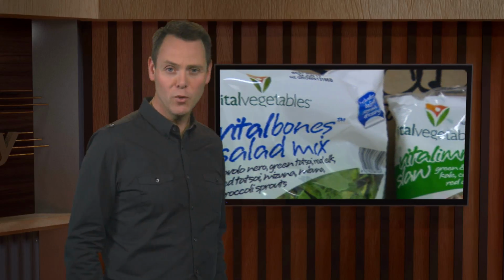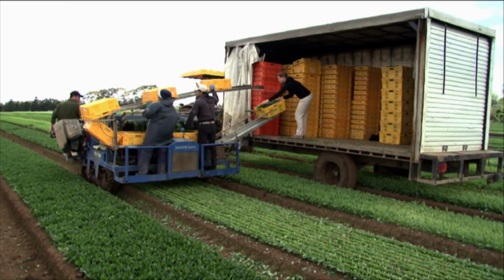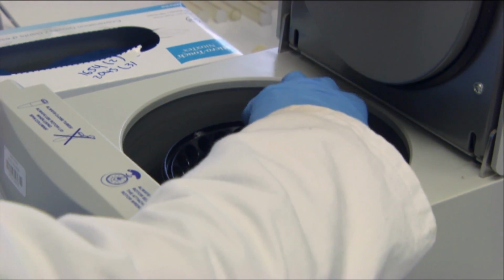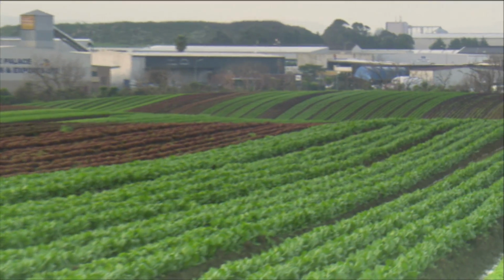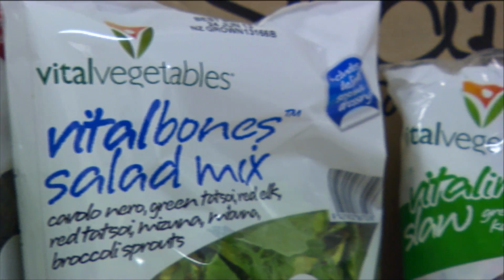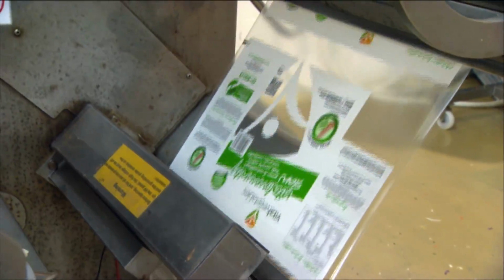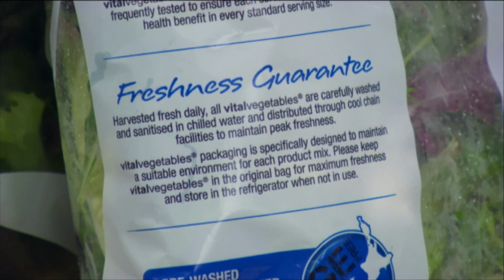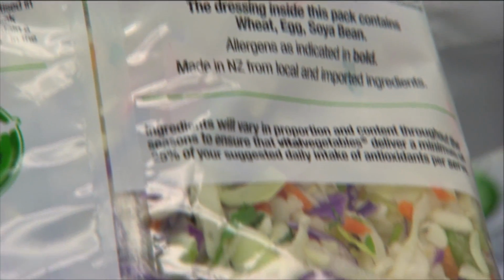Superior Nutrition at Vital Vegetables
A study involving Plant & Food Research is producing superior nutrient levels in vegetables